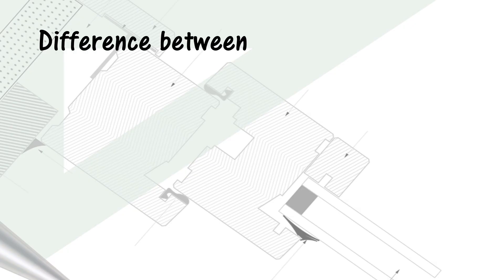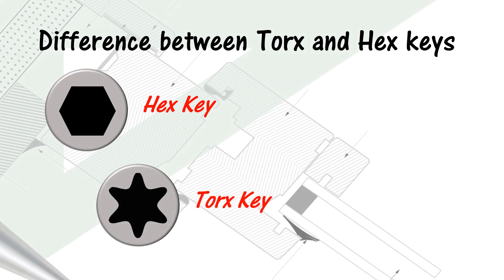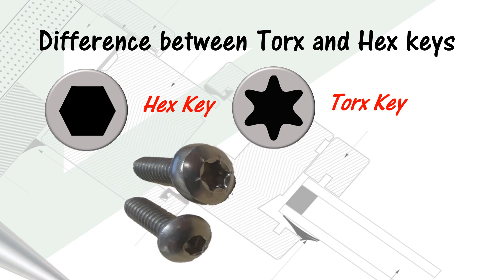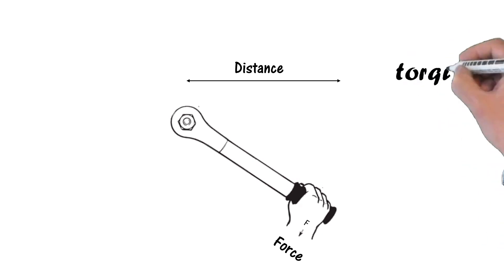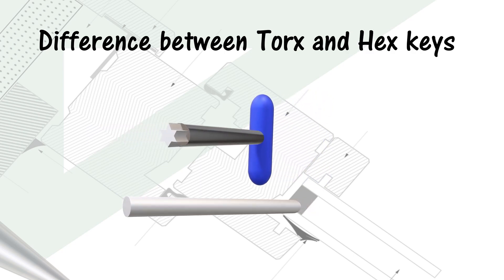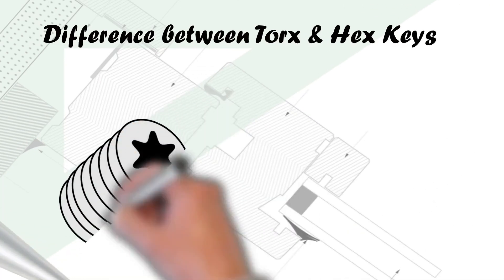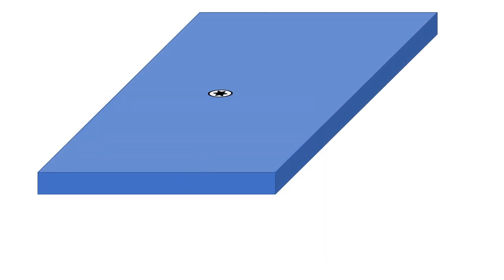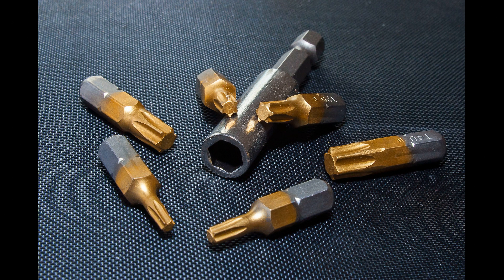torx key v Hex key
A further video in the series, Engineering English. In this video, we look at some of the vocabulary that goes with Torx keys